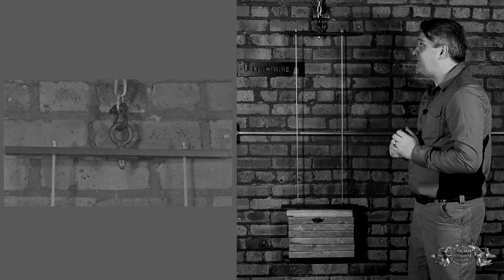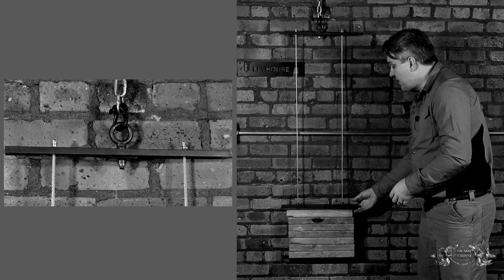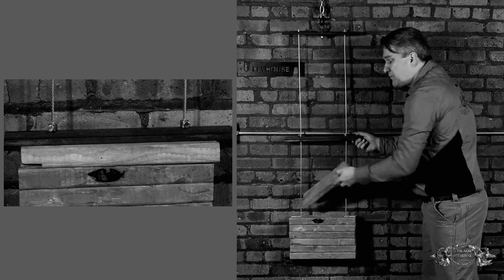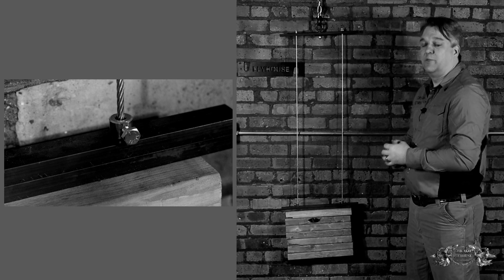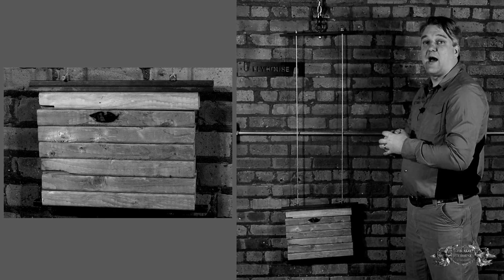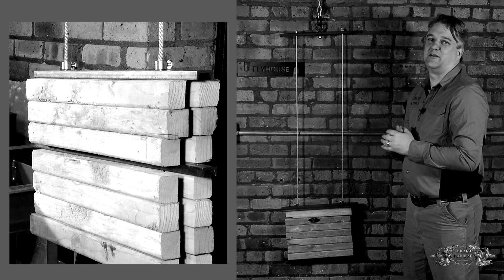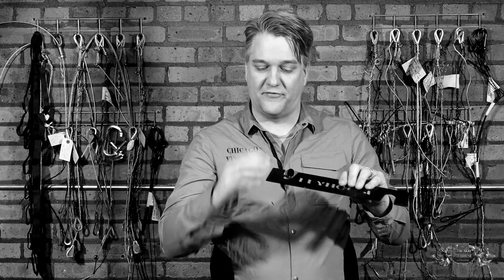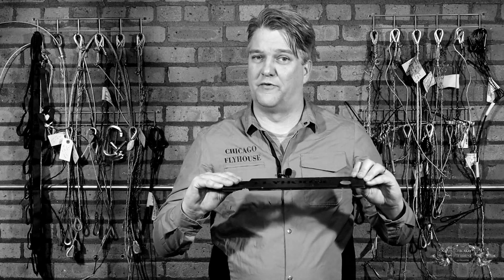Arbor Plates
At Flyhouse, we like to know the rules, but we are more excited to find out why the rules are there in the first place.  In this video, we look at why arbor plates are used in counterweight rigging systems, and why this rule can keep people from getting hurt.